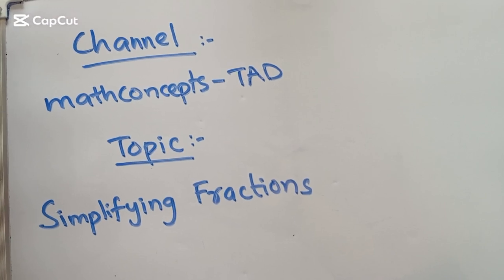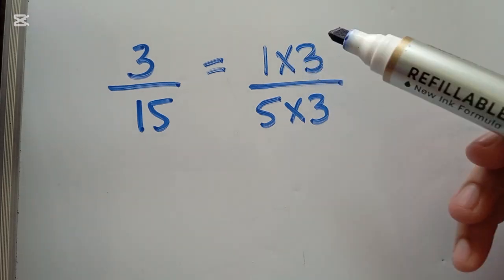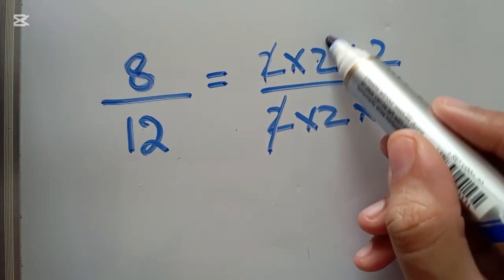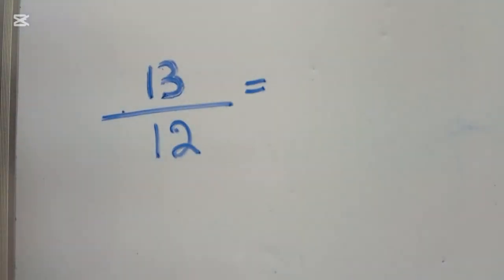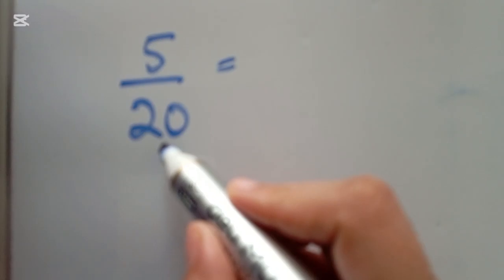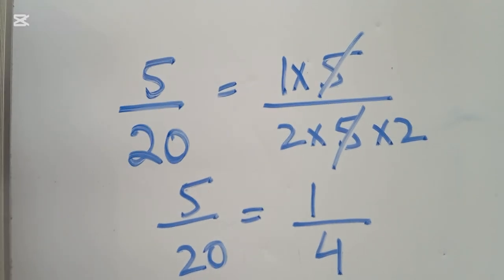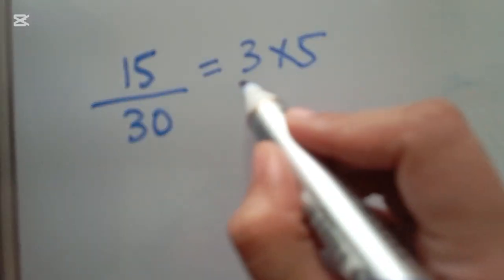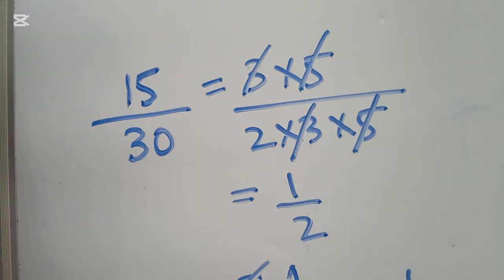simplifying fractions how to simply a fraction#maths